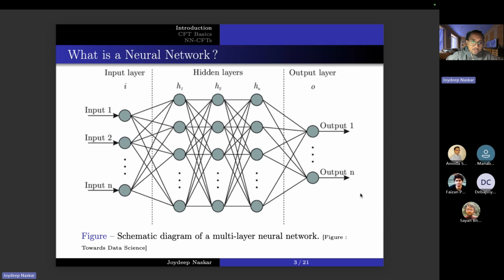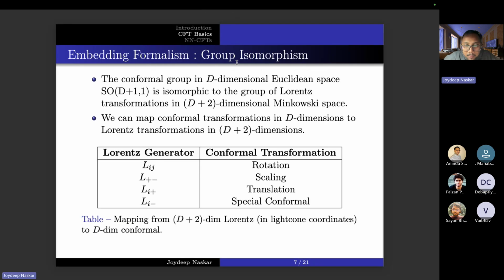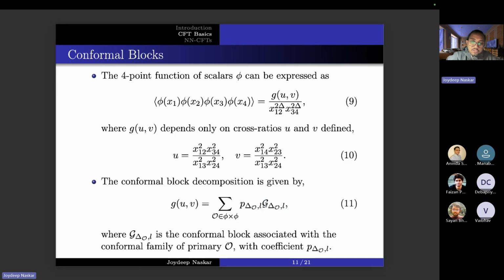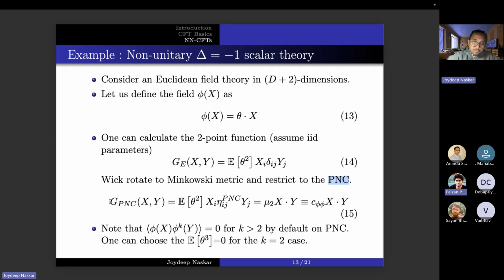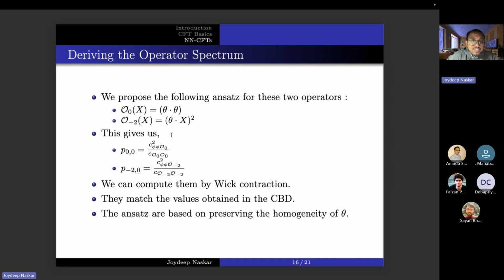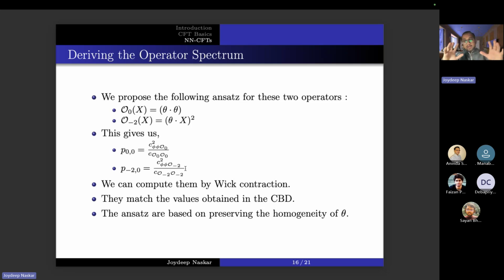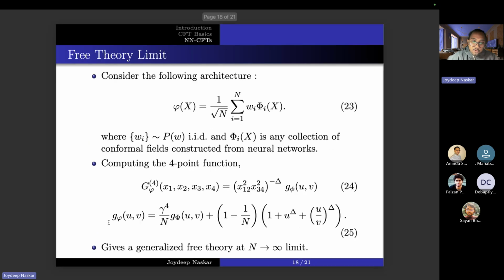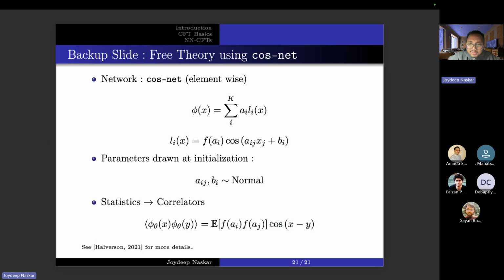Conformal Fields from Neural Networks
Abstract:
n this talk, I will discuss an explicit construction of fields from neural networks at initialization that give conformally invariant correlators. We use the embedding formalism as our tool to construct these fields, and the correlators are computed using the parameter space description of the neural network. I will discuss the simplest non-unitary toy example in 4 dimensions, computing exact four-point correlators, and the conformal block decomposition elucidating the operator spectrum. We give rules for OPE that match this spectrum